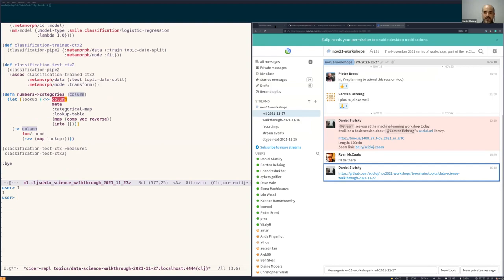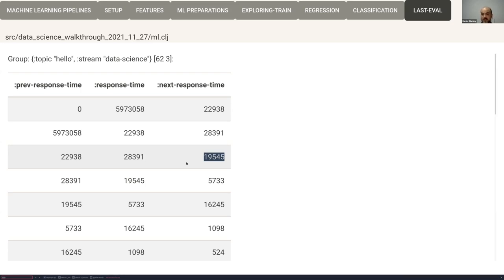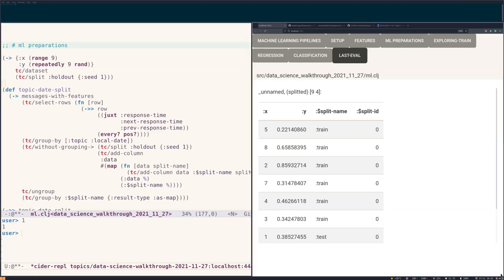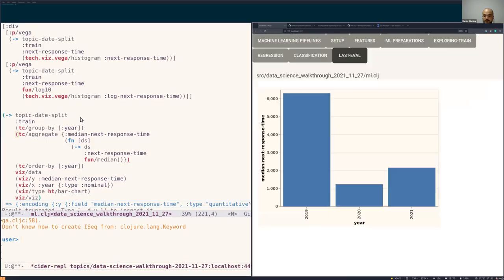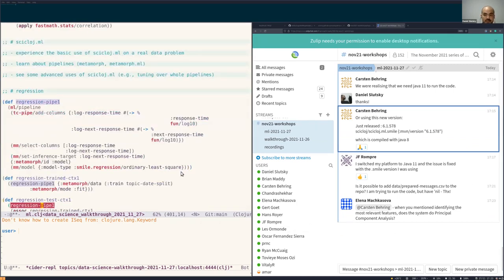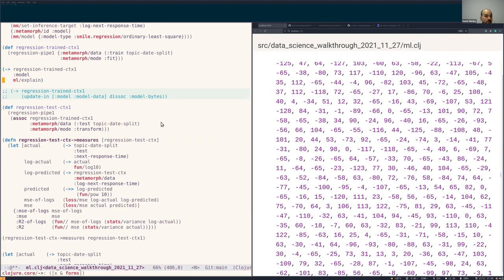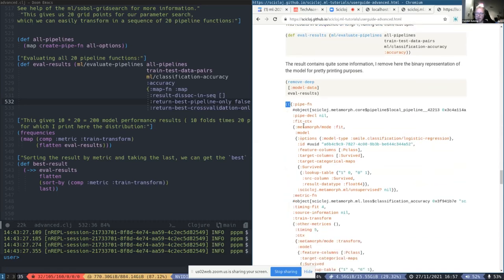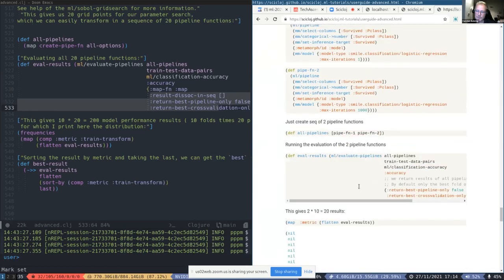re:Clojure 2021 workshop: machine learning through pipelines - Daniel Slutsky, Carsten Behring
Scicloj.ml is a Clojure library by Carsten Behring that connects many aspects of machine learning workflows into one coherent stack. It is based on a certain notion of a pipeline, implemented in the libraries Metamorph and Metamorph.ml.
In this session, Daniel Slutsky discussed some of the core ideas behind these libraries, demonstrated through a data modelling problem.
Then, Carsten Behring gave an overview of some of the libraries' more advanced features and future directions.